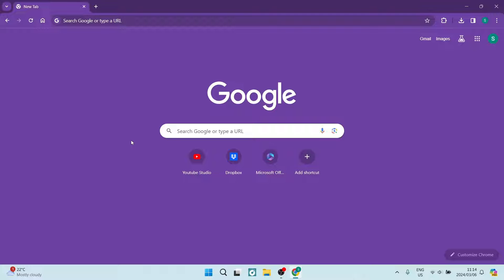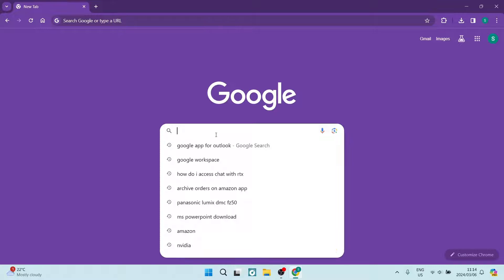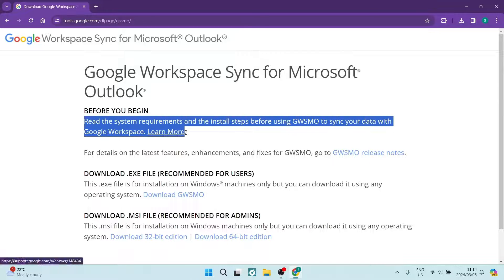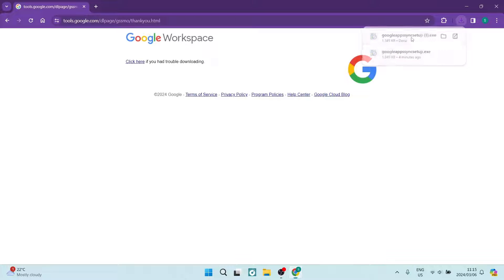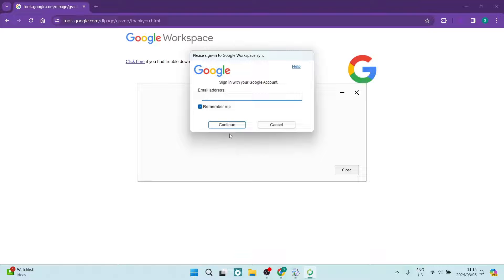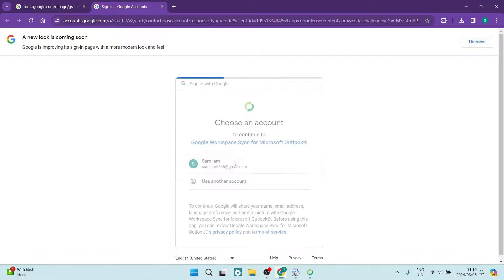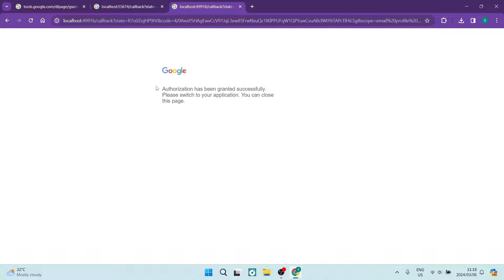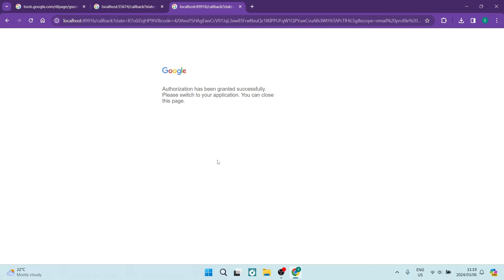How to Use Google Workspace Sync for Microsoft in 2025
In this video 'How to Use Google Workspace Sync for Microsoft' we'll guide you through the process of setting up and using Google Workspace Sync for Microsoft Outlook. Google Workspace Sync allows you to access your Google Workspace data directly from Outlook, syncing emails, contacts, and calendar events seamlessly. We will show you how to install the tool, configure it to sync your data, and make the most of its features for a smooth workflow between Google Workspace and Microsoft Outlook.

Timestamps

Intro – 00:00 – 00:12
Using Google Workspace Sync for Microsoft Outlook – 00:13 – 02:11